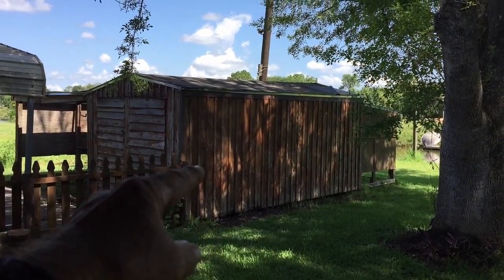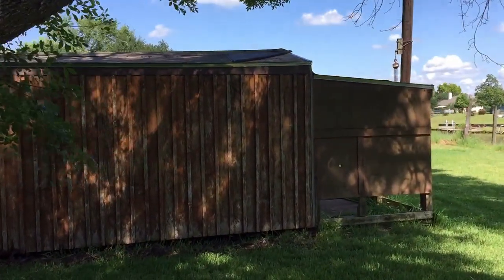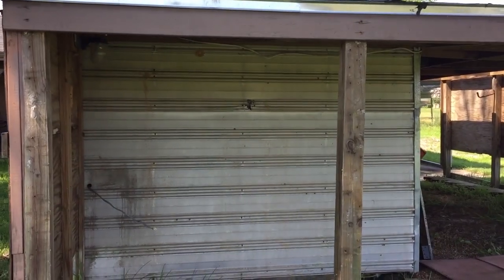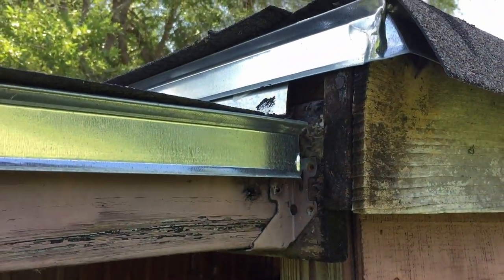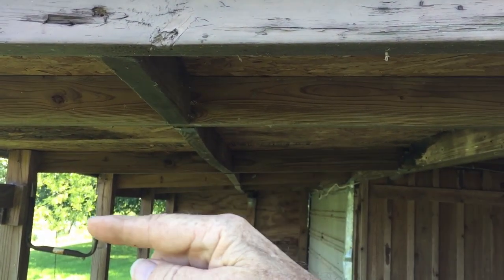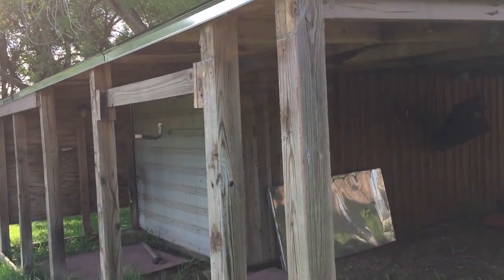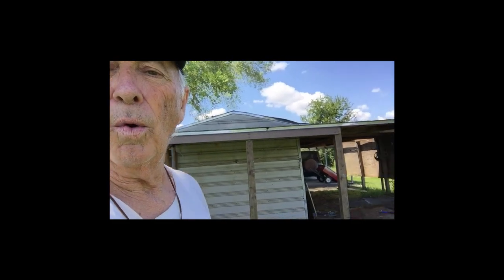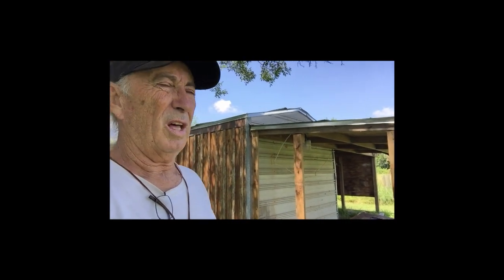Tearing down a shed, Coffee and Tools episode 106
wood projects, tools, tool repairs, custom jigs, basic wood shop work, wood tools, 3D printers, RV repairs, car repairs, custom work, removing a shed and outer roof sections. Portable shed and remove the old work from the property. Just fun to pull out an old shed and repurpose the lumber.